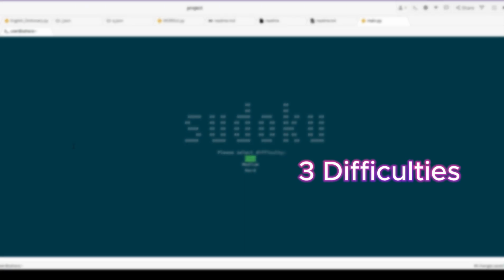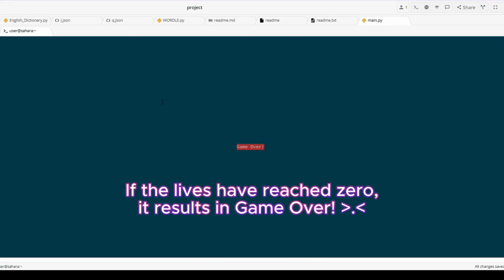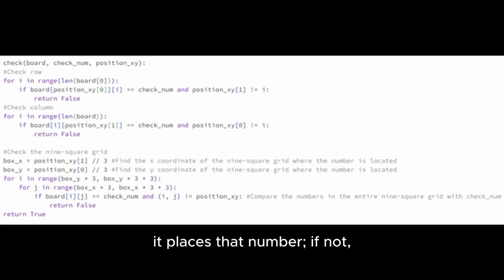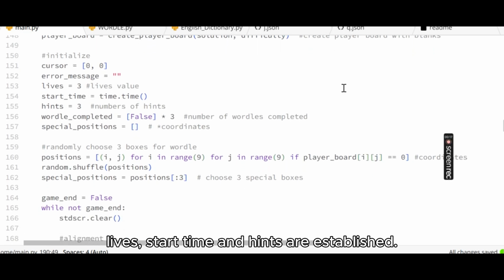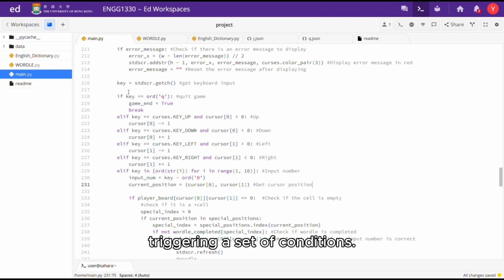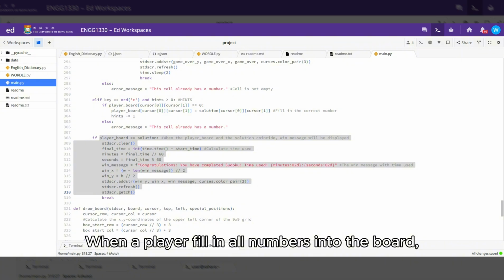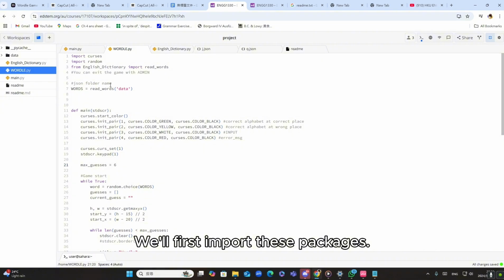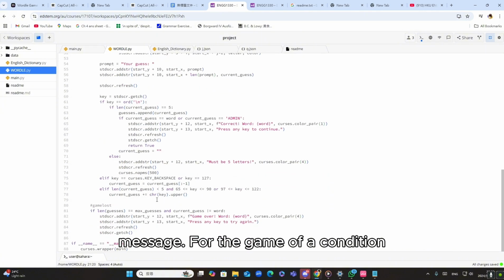Demo video of ENGG1330 H1 2